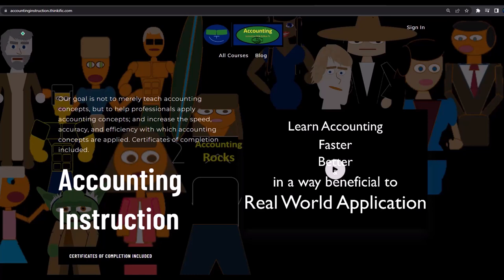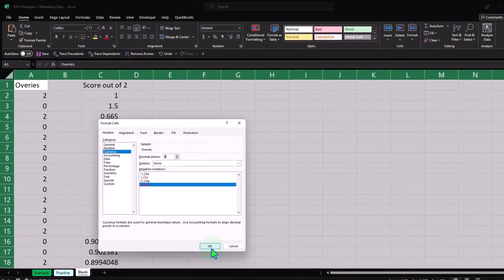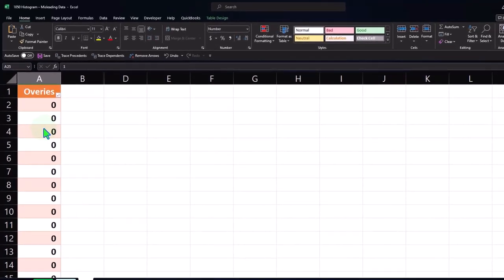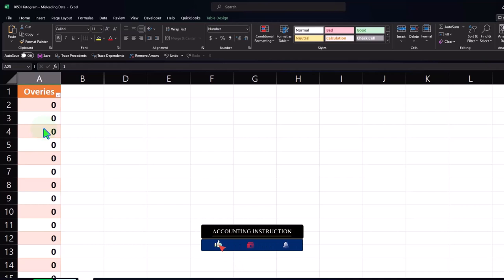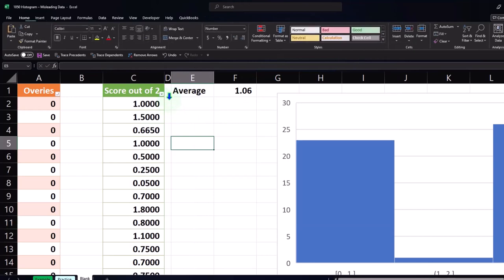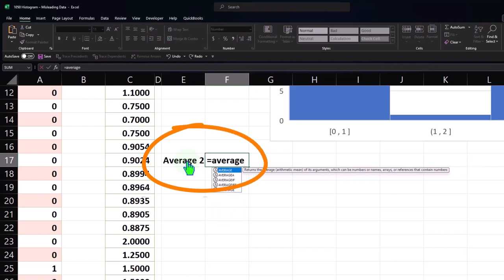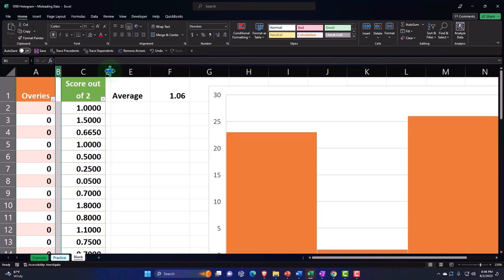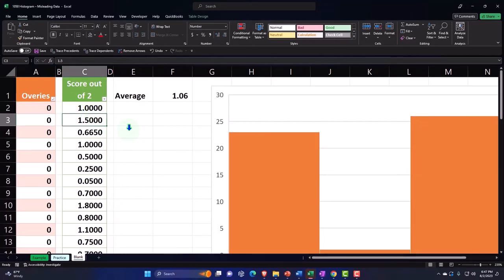Misleading Histogram 1050 Statistics & Excel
Misleading Histogram
Statistics & Excel
📊 Dive into the world of Excel with us as we tackle the intriguing topic of statistics and how they can sometimes mislead us. This video is a must-watch for anyone who loves data analysis, Excel enthusiasts, or those curious about the quirks of statistical interpretation. Get ready to breathe deep and enjoy a smooth, soothing journey into Excel magic! 🧙‍♂️💼

👕 We kick things off with a bit of humor, showcasing our self-sponsored CPA six-pack shirts 🏖️ - perfect for mixing money with muscle at the pool or beach. Not a CPA? No worries! This shirt is all about pulling in that iconic CPA vibe, and hey, it might even help you generate some belly hair to sculpt into a CPA six-pack. 😂

🔢 From there, we get serious about Excel. If you don't have the workbook, that's okay! We'll show you how to build from a blank worksheet. You'll find tabs for examples, practice, and answers to guide you through the process of sorting data, calculating averages, and creating histograms.

📈 We'll explore how a histogram can sometimes paint a misleading picture of a dataset, and why relying on the average alone can be deceiving. With a hands-on example involving a dataset on the number of ovaries, we'll demonstrate why context matters in statistics.

👩‍🏫 Join us for a commercial-free experience at accountinginstruction.com or accountinginstruction.thinkific.com for more in-depth tutorials.

📝 By the end of this video, you'll have a clearer understanding of how to interpret data sets in Excel, how to avoid common statistical fallacies, and you'll get to rock some Excel skills with confidence. Plus, you'll have a good laugh along the way!

Drop a comment with your thoughts or any 'aha' moments you've had while watching!